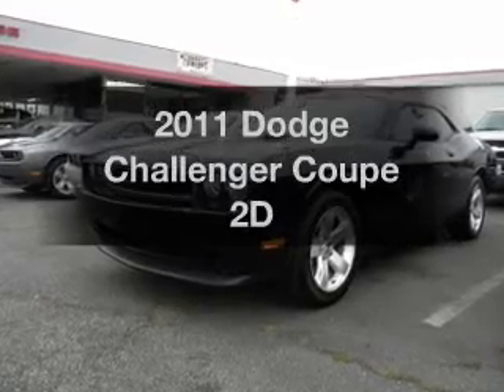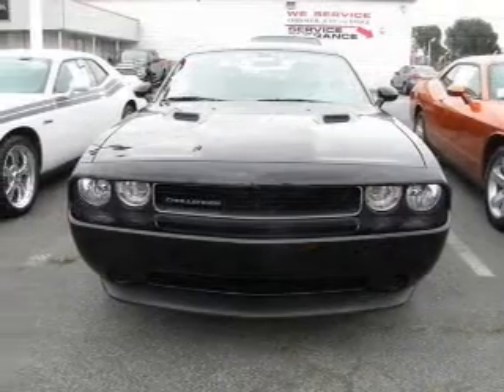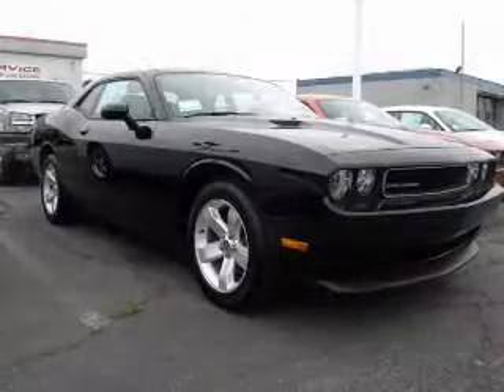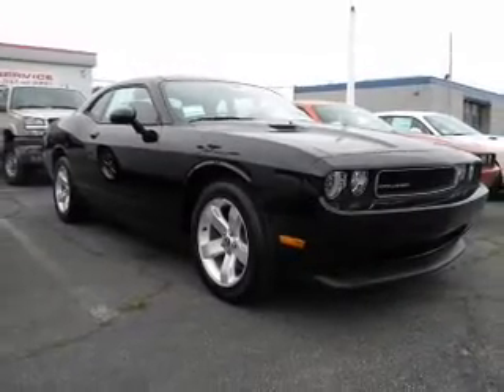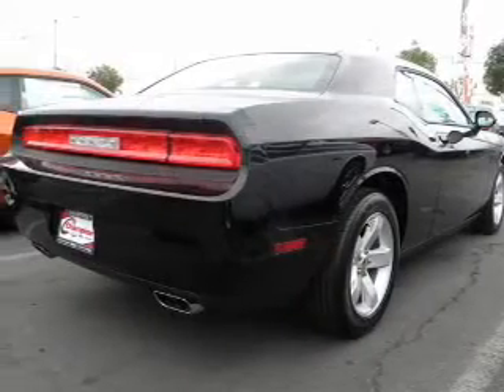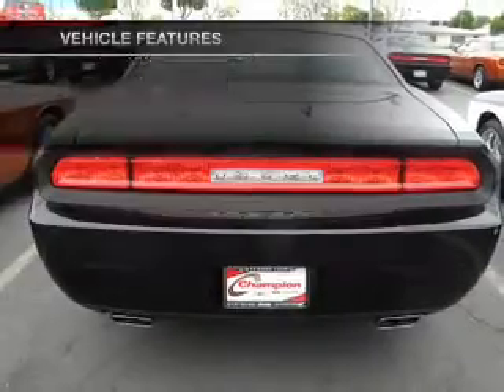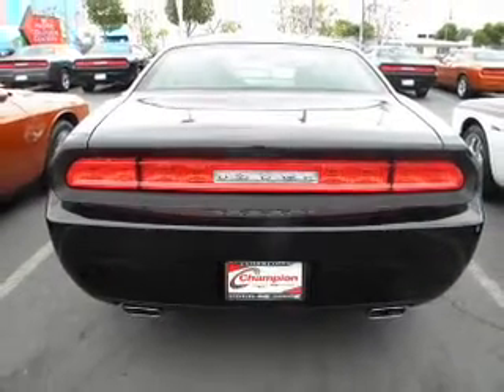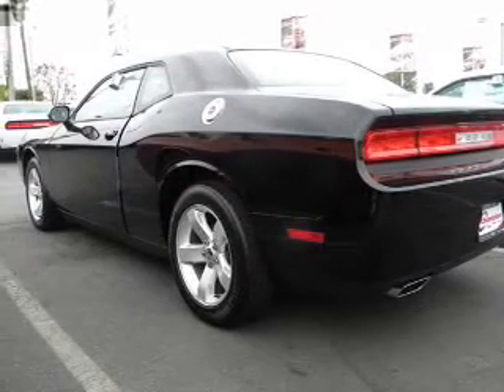2011 Dodge Challenger - Downey CA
Year: 2011
Make: Dodge
Model: Challenger
Trim: Coupe 2D
Engine: 6 cylinder 3.6 Liter
Transmission:
Color: Black Clearcoat
Mileage: 10
Address:
9655 E. Firestone Blvd